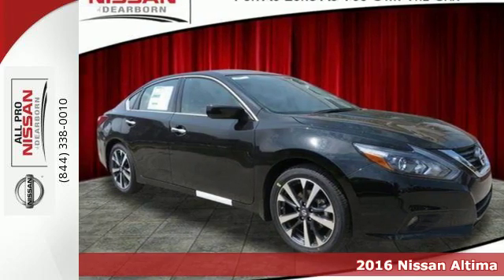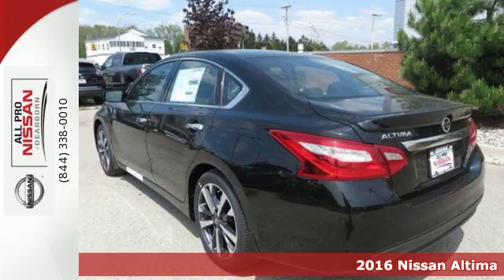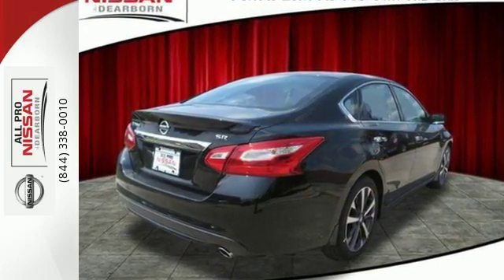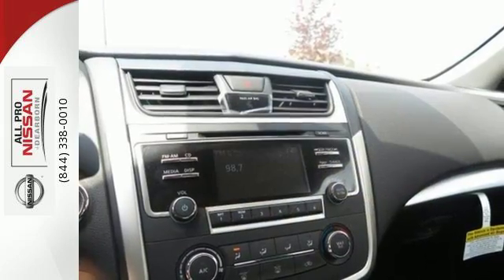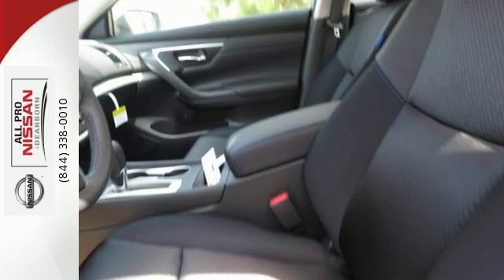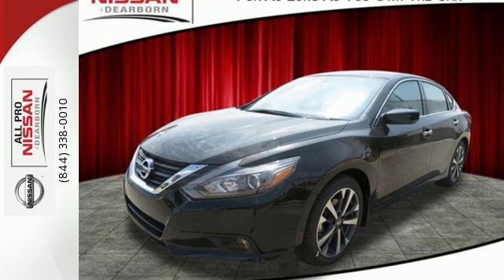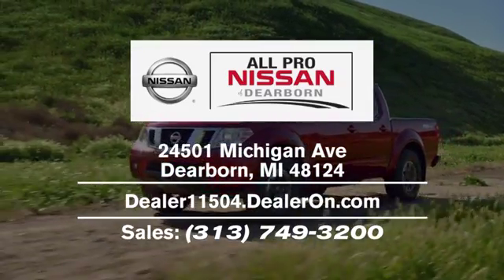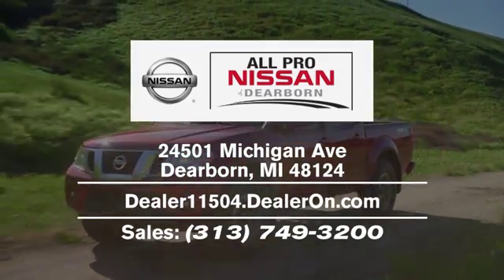2016 Nissan Altima Dearborn MI Livonia, MI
Year: 2016
Make: Nissan
Model: Altima
Trim: 4dr Sdn I4 2.5 SR
Engine: 4 Cyl - 2.5L
Transmission: AUTOMATIC
Color: KH3/Black
Interior: Z/
Stock #: D4034
VIN: 1N4AL3APXGC199985
Keyless Start, Aluminum Wheels, Back-Up Camera, iPod/MP3 Input, CD Player, Bluetooth. 2.5 SR trim. FUEL EFFICIENT 37 MPG Hwy/26 MPG City! Warranty 5 yrs/60k Miles - Drivetrain Warranty; READ MORE!br /br /KEY FEATURES INCLUDEbr /Back-Up Camera, iPod/MP3 Input, Bluetooth, CD Player, Aluminum Wheels, Keyless Start. Rear Spoiler, MP3 Player, Keyless Entry, Remote Trunk Release, Child Safety Locks. br /br /VEHICLE REVIEWSbr /Edmunds.com's review says The CVT is more responsive when you press on the gas pedal compared to its competitors, and the simulated stepped gears reduce some of the engine drone that others suffer from.. br /br /BUY FROM AN AWARD WINNING DEALERbr /All Pro Nissan Guarantee: FREE oil changes and FREE loaner cars for the life of your vehicle with the purchase of any New Nissan. br /br /Fuel economy calculations based on original manufacturer data for trim engine configuration. Please confirm the accuracy of the included equipment by calling us prior to purchase. br /

Welcome to the all-new All Pro Nissan of Dearborn’s on-line Nissan showroom! Our brand new Nissan website serves as a tool for all car shoppers in and around the metro Detroit area to learn more about Nissan cars such as the Nissan Altima, Rogue & Sentra. Nissan car owners may also order genuine OEM Nissan parts or schedule service for your Nissan car, truck, van or SUV.